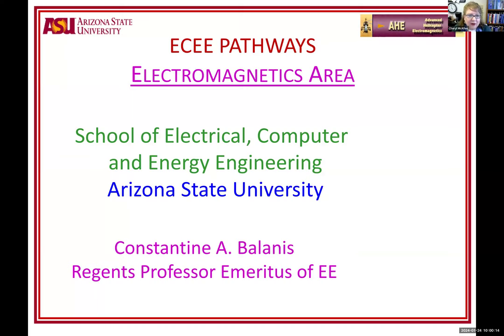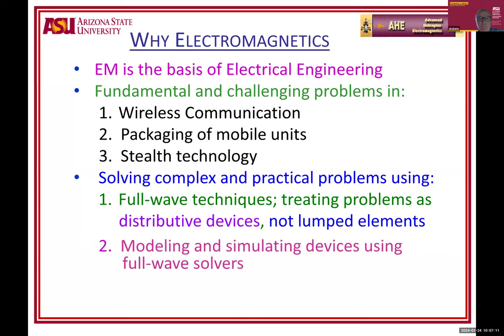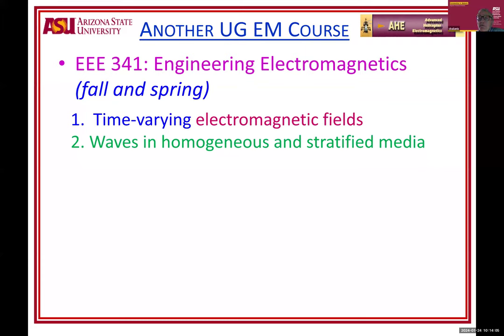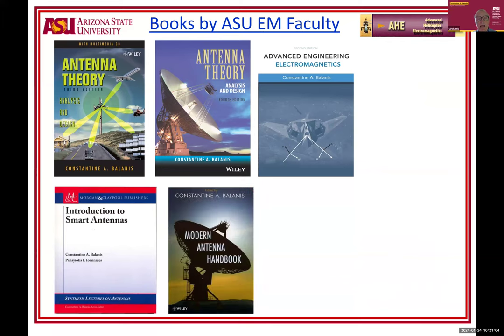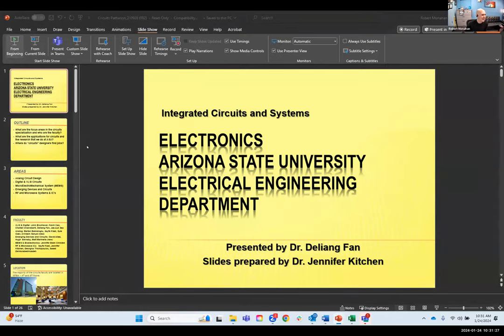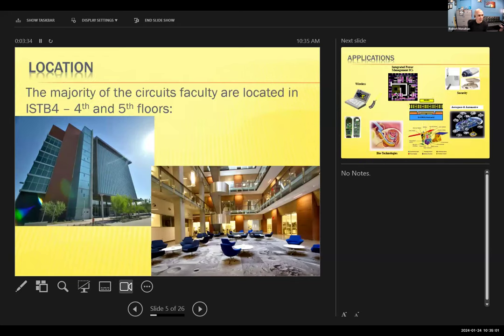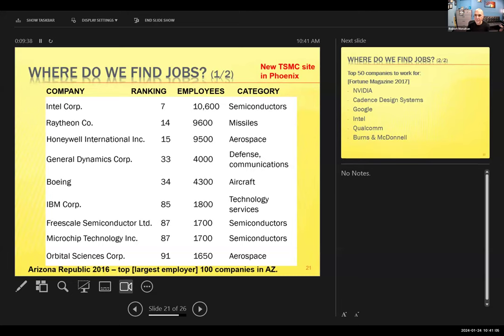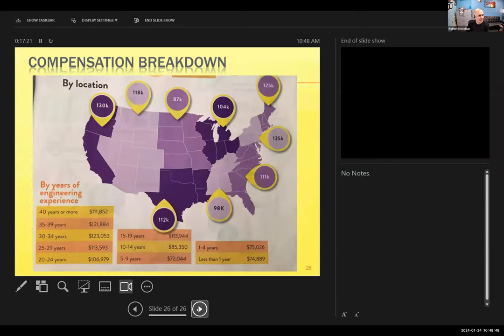Spring 2024 - Pathway Seminar - Electromagnetics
Professor Emeritus Constantine Balanis leads the latest Electromagnetics seminar for the School of Electrical, Computer and Energy Engineering at Arizona State University.